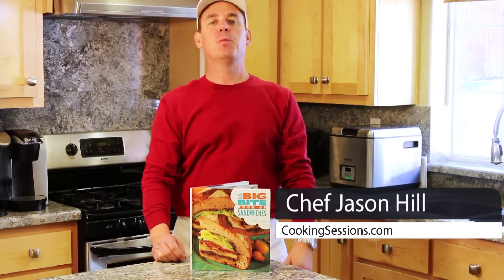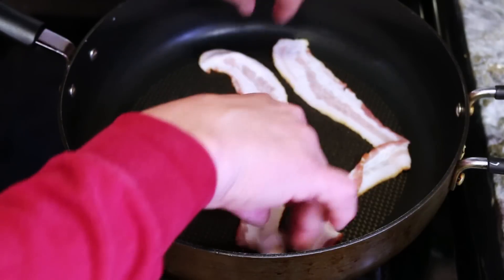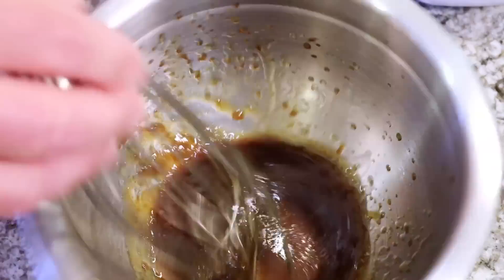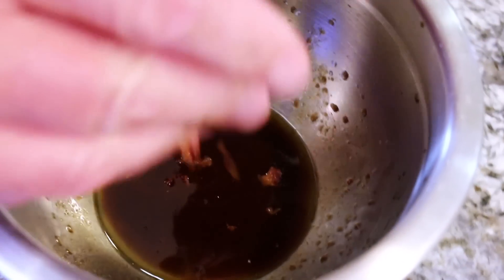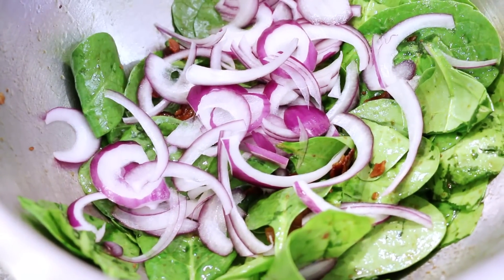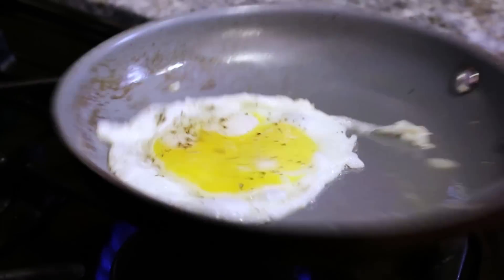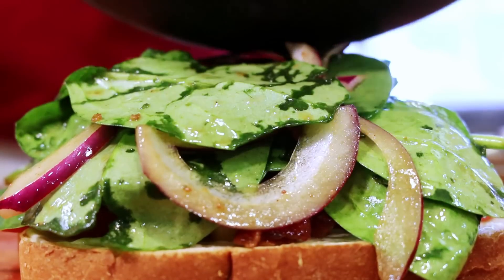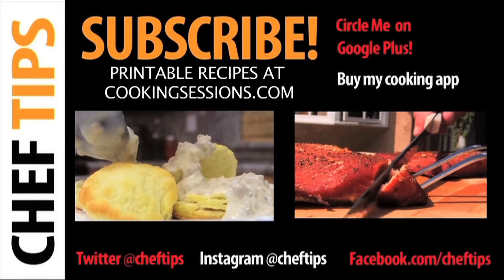Bacon, Spinach and Tomato Sandwich Recipe - Best BLT!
Forget the lettuce — bacon, spinach and tomato sandwiches are so much better! Today I'm going to show you how to make a BST — a dressed-up version of the BLT that packs in way more nutrients and tastes great. Hope you enjoy it! PS: Without the bread, this makes a FANTASTIC bacon spinach salad recipe!

INGREDIENTS

2 ounces baby spinach leaves
4 slices bacon
1/2 small red onion, thinly sliced
4 tomatoes, sliced
8 pieces sourdough bread
1 egg, fried

Dressing:
2 tablespoons extra virgin olive oil
1 teaspoon white sugar
2 teaspoons white wine vinegar
2 teaspoons Worcestershire sauce